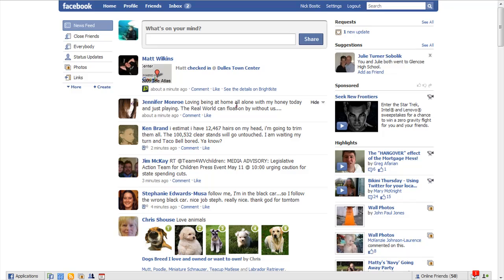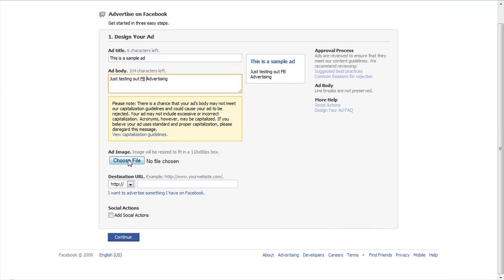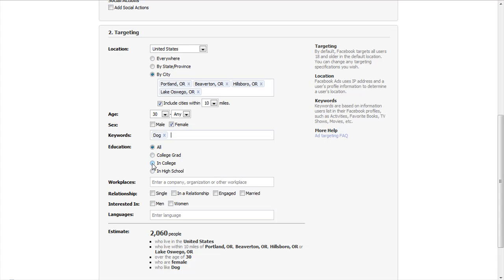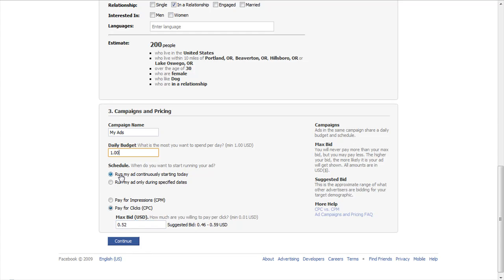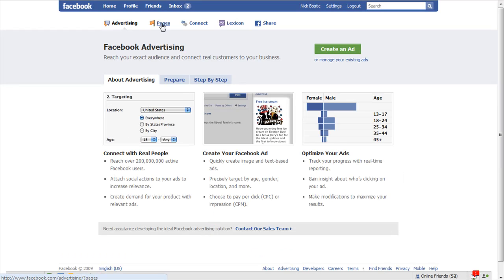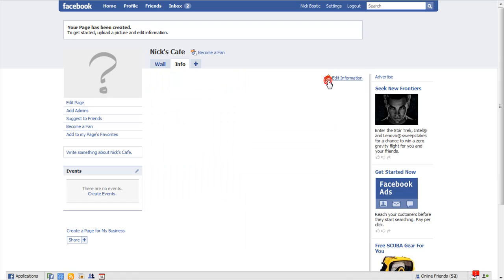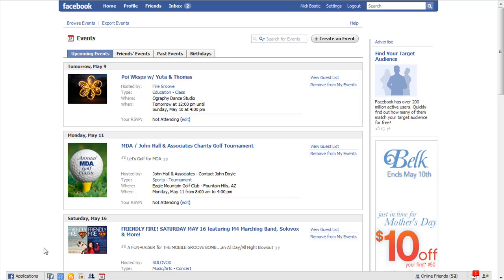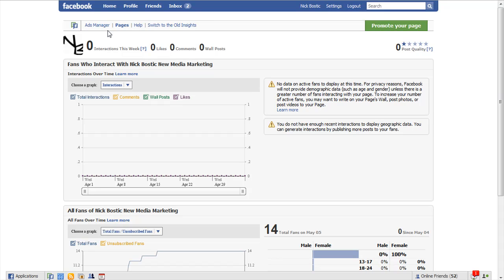Facebook for Business: Ads and Pages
How to use Facebook for your business through Ads and Pages. DON'T USE A PROFILE AS YOUR PRIMARY BUSINESS PRESENCE ON FACEBOOK!